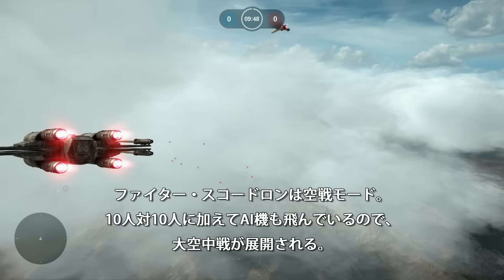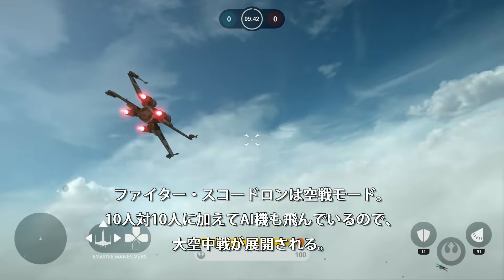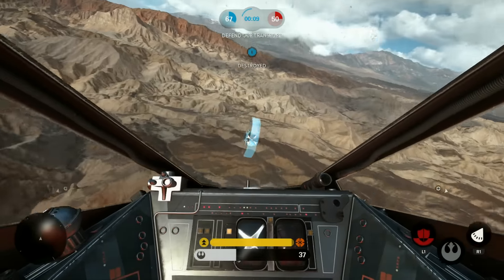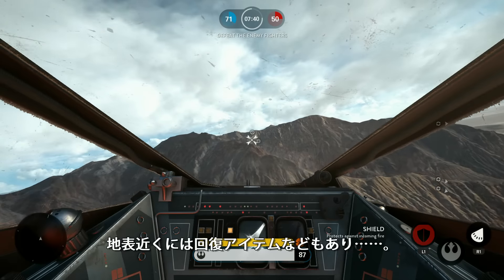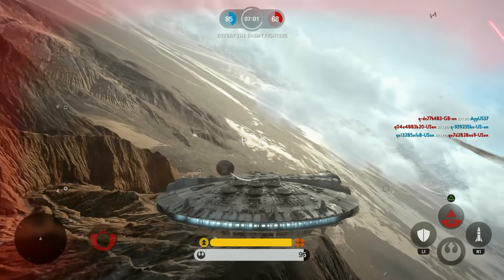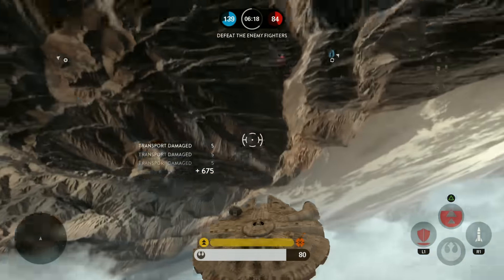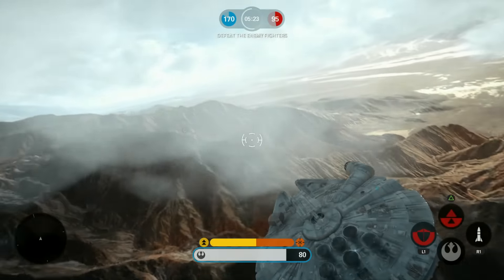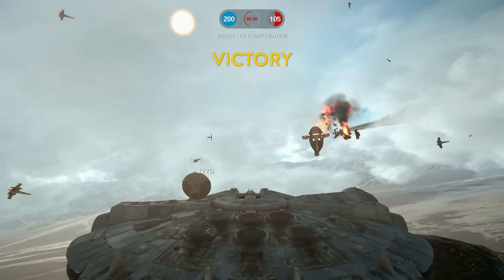『Star Wars バトルフロント』ファイタースコードロン解説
11月19日発売予定の『Star Wars バトルフロント』のファイタースコードロンモードを解説。
（※海外PS4版のプレイ映像を秒間30フレームでキャプチャーしたものです）